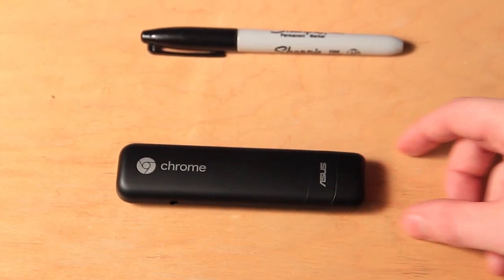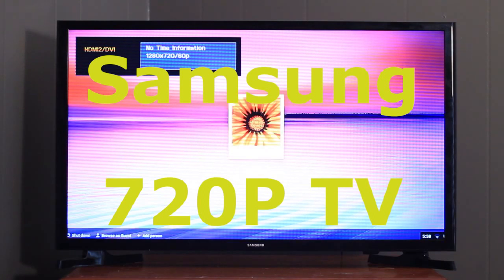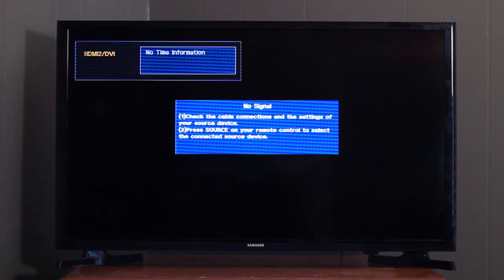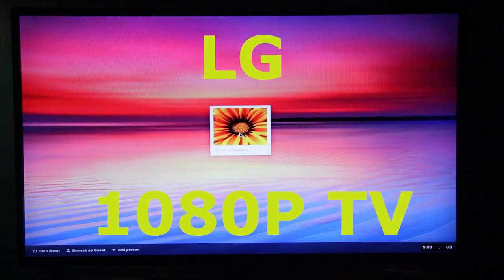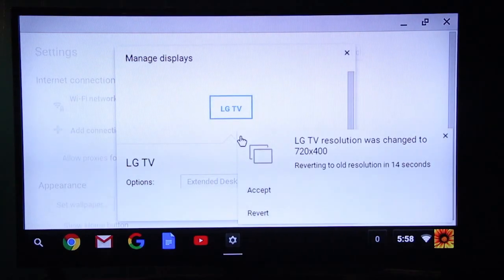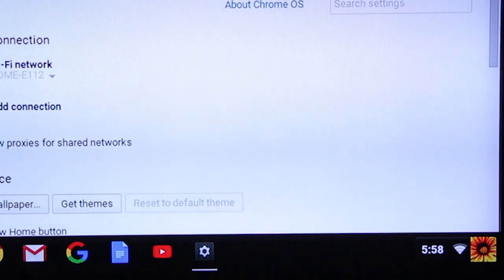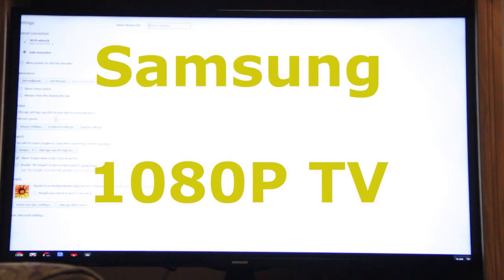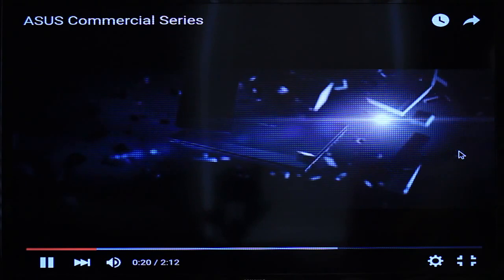ASUS Chromebit Connection Fix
How to fix an issue with the new Chromebit streaming stick connecting with a 720P resolution TV.